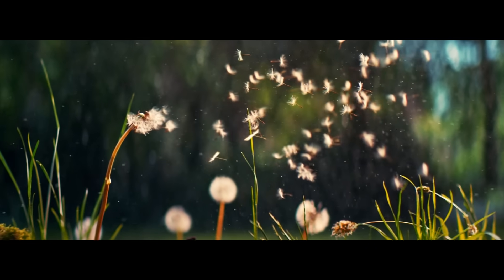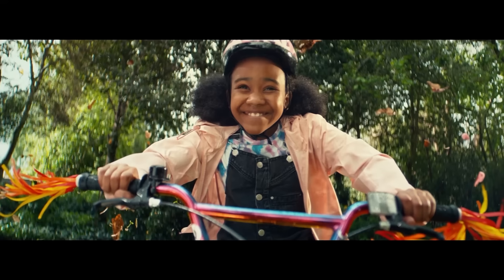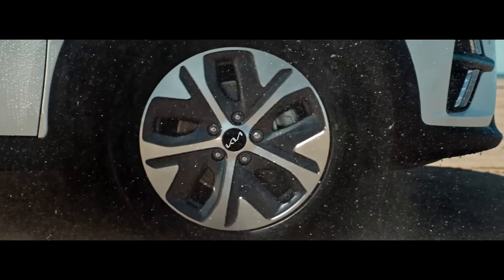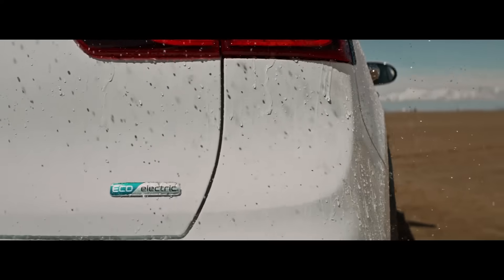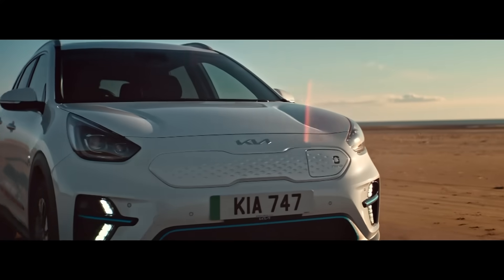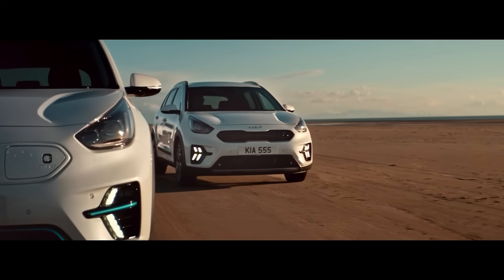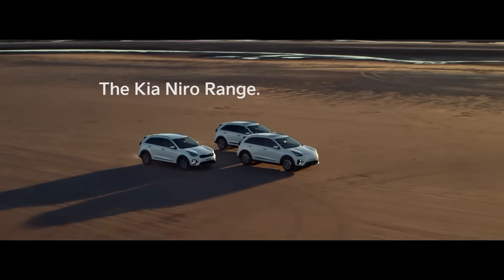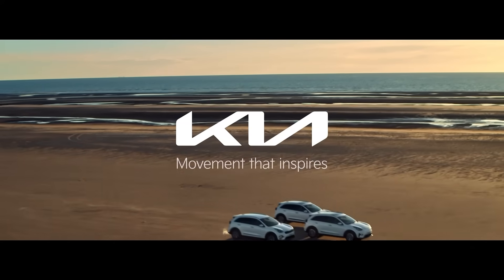The Kia Niro Range | Electric and Hybrid SUV Cars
Introducing the all-new Kia Niro, our award winning electric and hybrid family car. The Niro is available in three models - Kia Niro Hybrid (HEV), Kia Niro Plug-In-Hybrid (PHEV), and Kia Niro EV.

The Kia Niro range boasts a plethora of exciting features that give you a seamless eco-friendly driving experience, including:
- Seating engineered from recycled materials, which gives the interior of the Kia Niro its natural feel.
- Connected technologies such as the Kia Connect App and wireless phone charging.
- Safety features including Forward Collision-Avoidance Assist (FCA) and Highway Drive Assist (HDA).
- Home and public charging capabilities and access to over 30,000 public EV charging stations, so that your Niro is ready to go when you need it.
- Available on various car financing options, including the Kia Niro PCP offer.

The Kia Niro won the 'Car of the Year' award at the Carbuyer Best Car Awards 2023 and also received 'Best Hybrid' and 'Best Small Family Car'.

Learn why the Kia Niro could be the best electric, PHEV or hybrid car for you, and find out first hand what owners have to say:

Browse through our price guides for the Kia Niro range, and discover our latest offers: